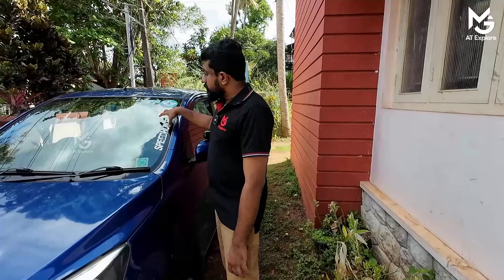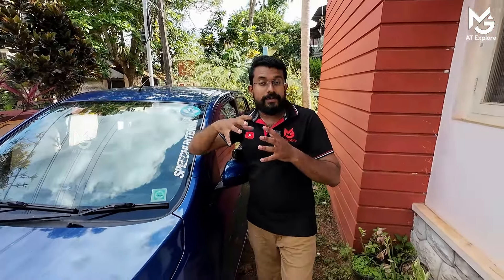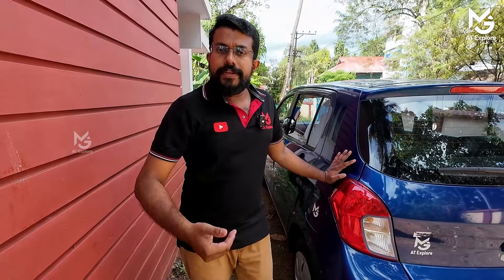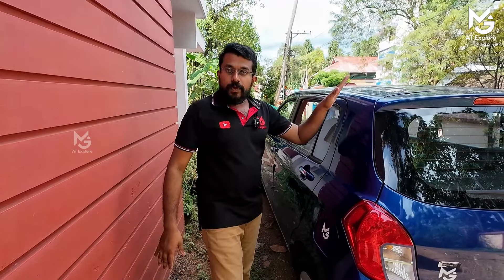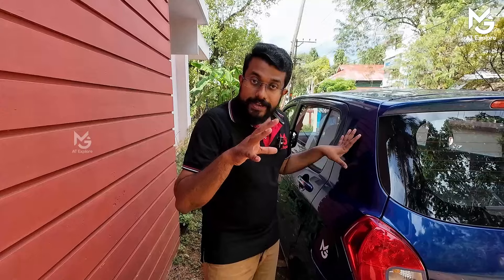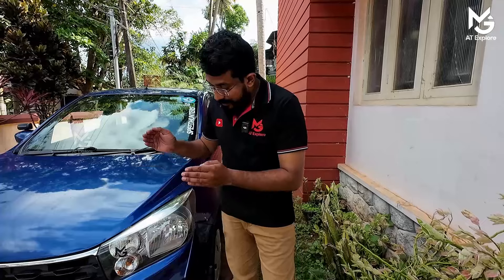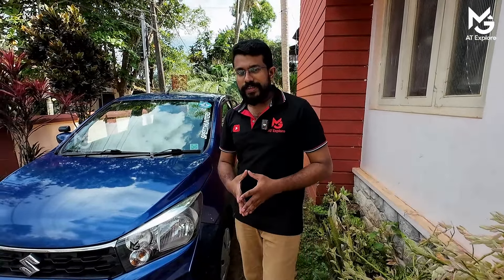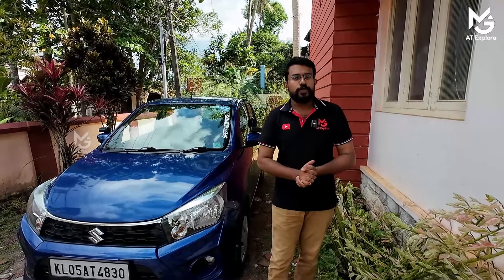പാര്‍ക്ക് ചെയ്യുമ്പോള്‍ പണി കിട്ടാതെ സൂക്ഷിക്കുക | before Parking long in Heavy Rain / Sunlight